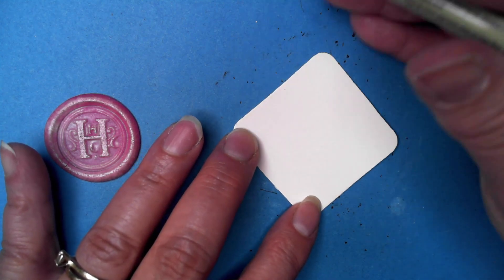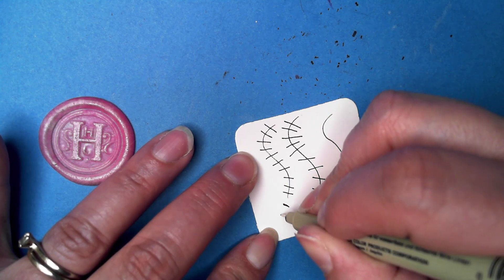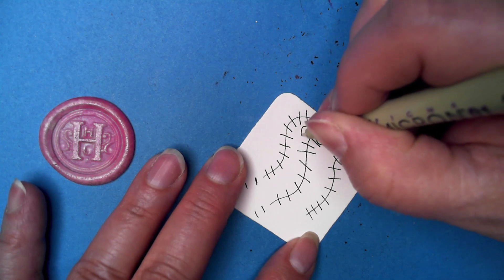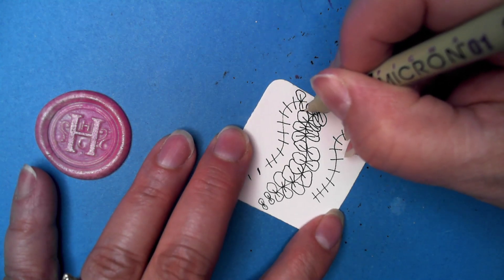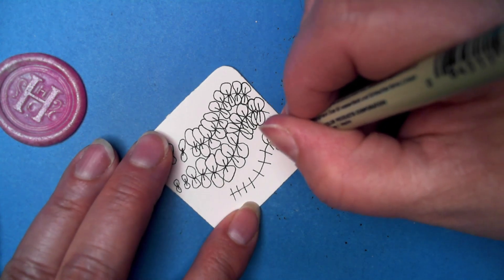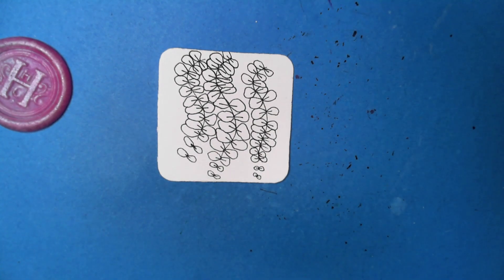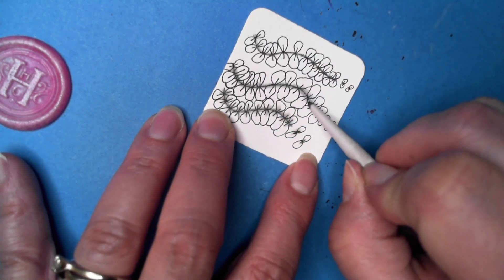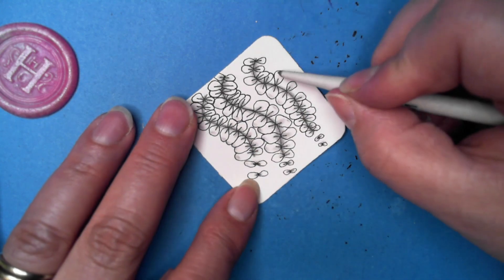Wist | Zentangle® Quickie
Wist was created by CZT Michele Beauchamp.

Happy Tangling!!!